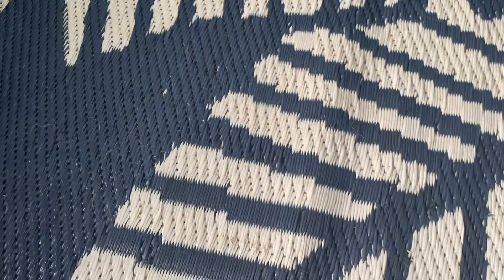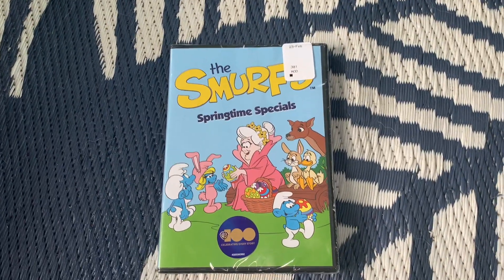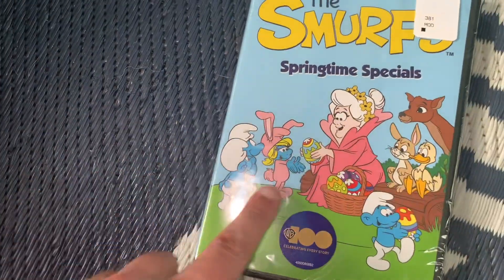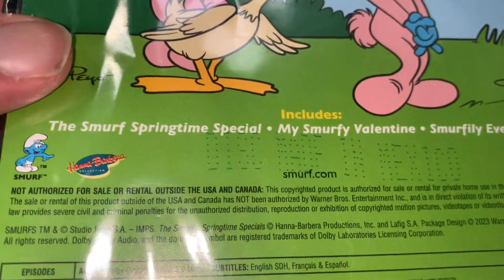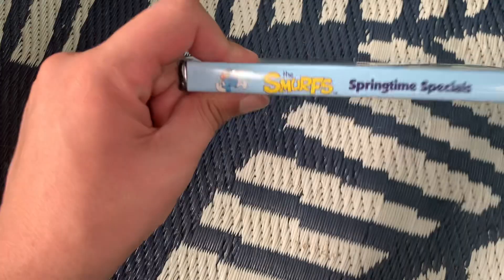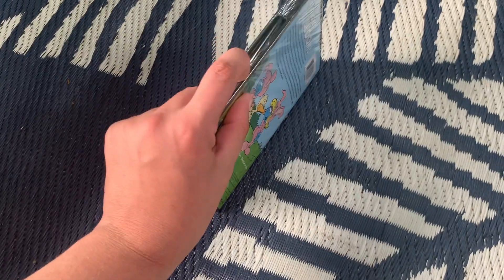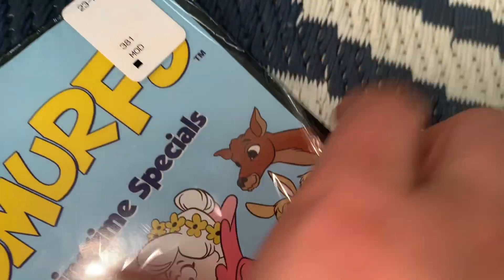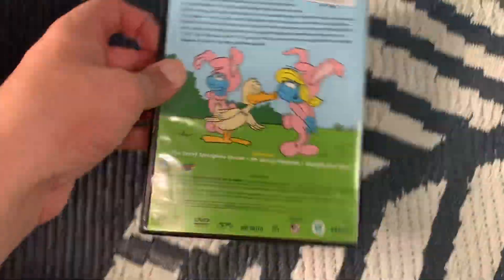The Smurf’s spring time Pecials WB 100 anniversary ￼Dvd Un Boxing